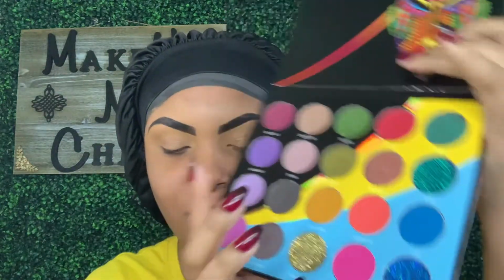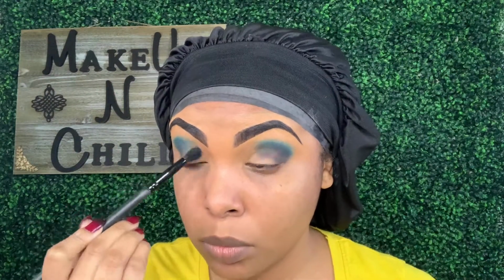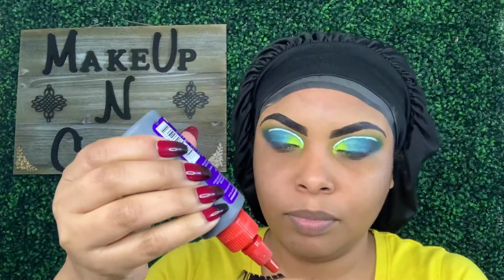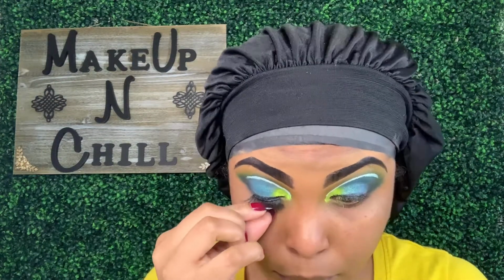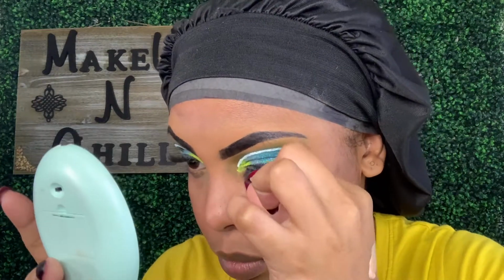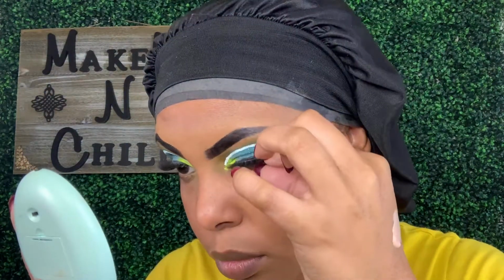Daddy At It Again!!!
Hey Chillers! My Dad is at it again and Back by Popular Demand!
You loved his commentary so he’s back! I hope you do enjoy the this tutorial and if you do, let mw know in the comments below.

PRODUCTS USED

PREP
NYX Bare With Me Primer/Setting Spray
E.L.F Cosmetics Matte Putty Primer

Brows
Juvia’s Place Brow Pomade  - Black
LA Girl Concealer - Toffee

Eyes
Juvia’s Place Wahala Palette - Sis, Love, Over Sabi & Yanga
P.Louise Base - Rumour 02 (Cut Crease)
Pigment - Lime Green
Splashes Spills Face & Body Paint - White
Glamlite Caligrapher Eyeliner Pen - Black

Face
E.L.F. Jelly Pop Primer
Fenty Beauty Soft Matte Foundation - 385
Tarte Shape Tape Concealer - Medium Golden
Juvia’s Place Shade Stick - Tunisia
Airspun Loose Face Powder
Morphe Blush Palette - Drama
Morphe Highlighter Palette - Celestial

Lips
NYX Shine Loud - Born to Hustle
NYX Lip Liner - Dark Brown